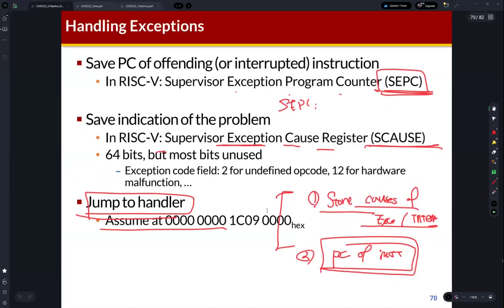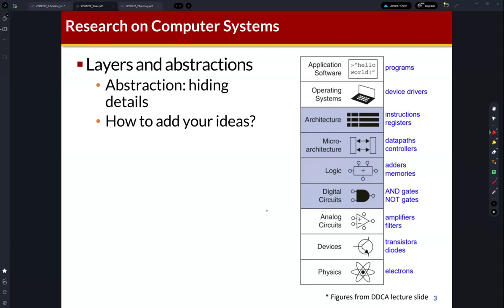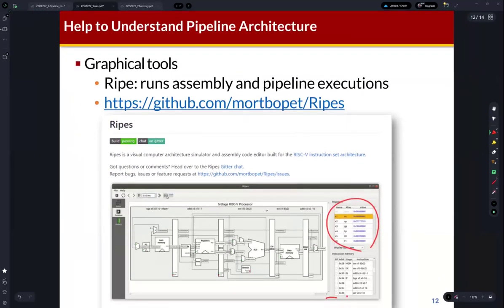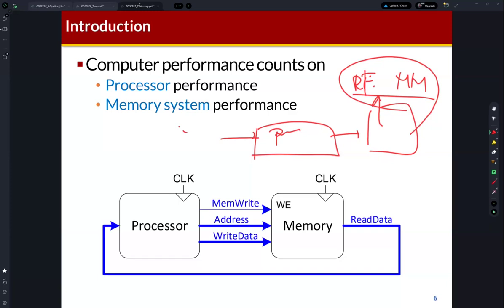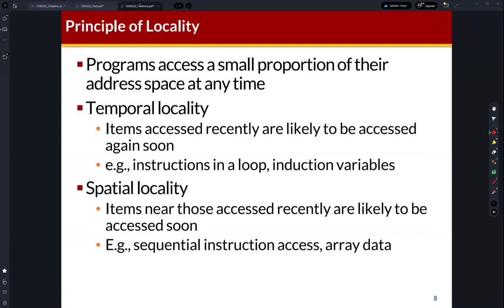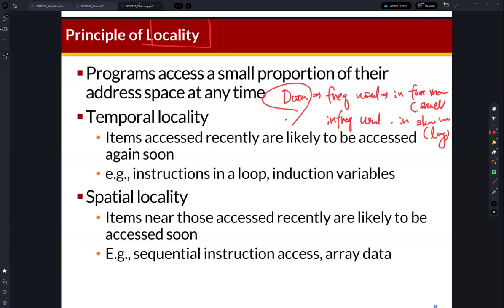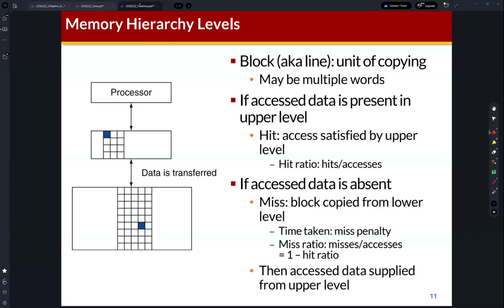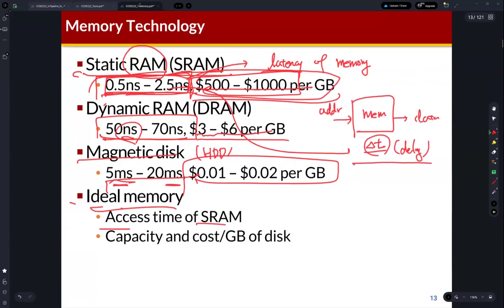COSE222 - Memory Hierarchy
Day 23 - Memory Hierarchy